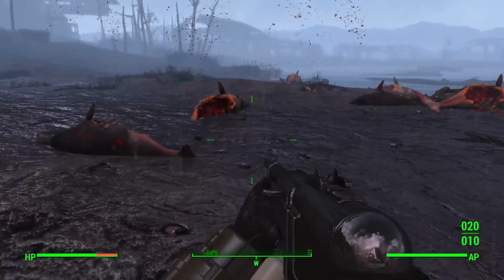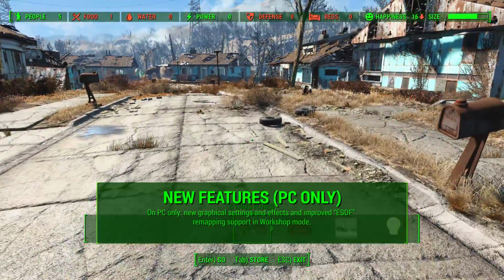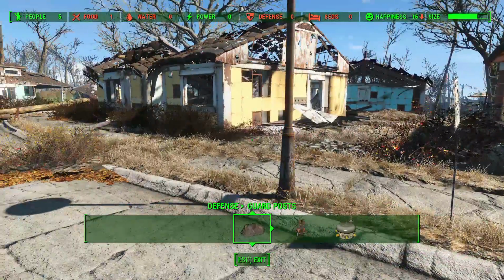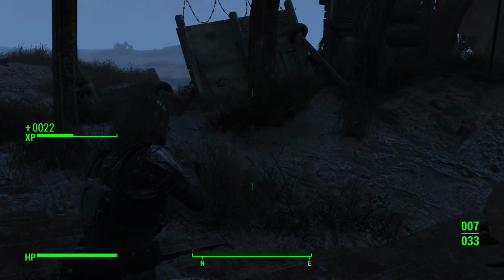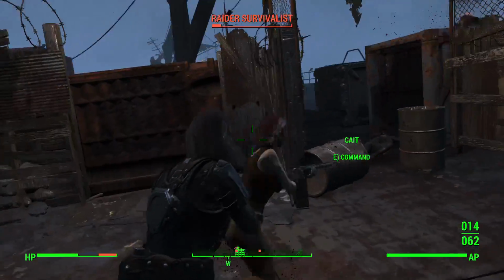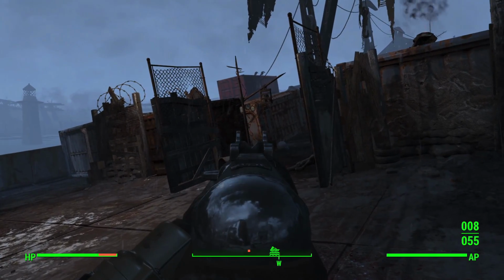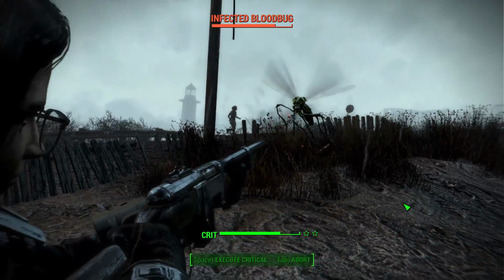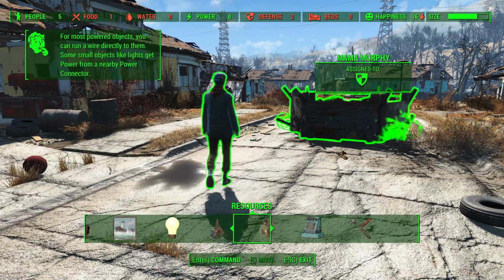FALLOUT 4: Update 1.3 PATCH Notes! (New Features and Fixes)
Hey guys, this time we’re discussing the new Update 1.3 patch that just went live today on PC and is expected to roll out on the PS4 and Xbox One later this week. In this video I’ll give you a general overview - hitting the high points – the most important new features introduced in the patch as well as the most widespread fixes for the game.